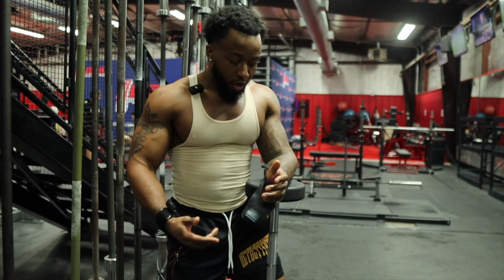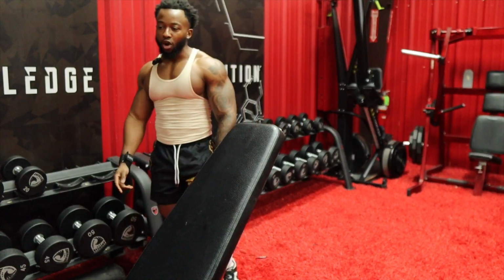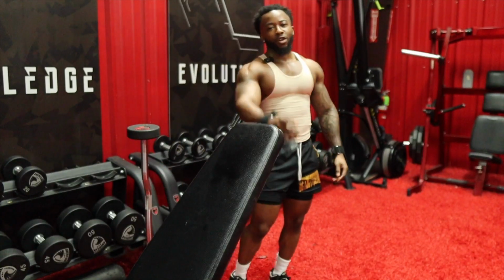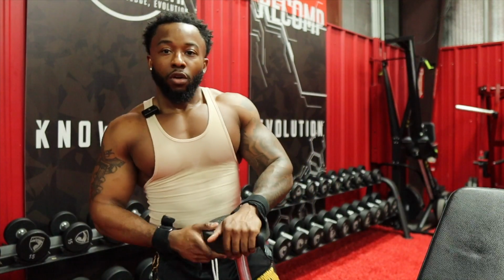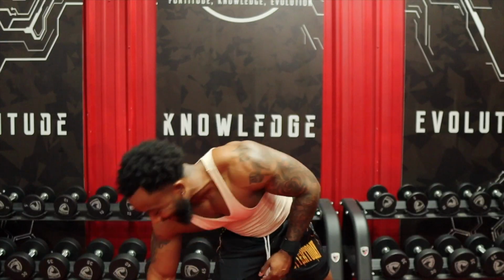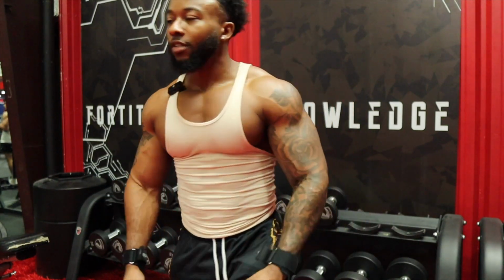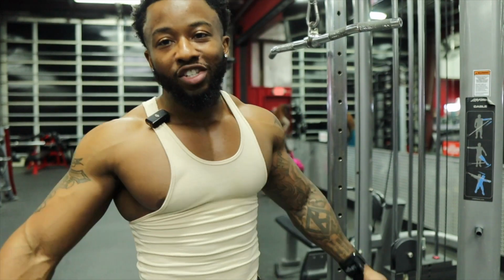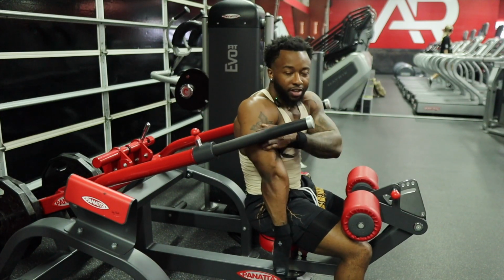BUILDING BIGGER ARMS | Biceps, Triceps, and Brachials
WELCOME TO GAINS UNIVERSITY
(Warning: You Will Grow)

The Knowledge In The Video Will Take You To The Next Level Of Training!
GUARANTEED WIN

 Check out my Instagram for daily fitness tips on feed, story, reels, and highlights!

POWERED By Pressure Fit, LLC.